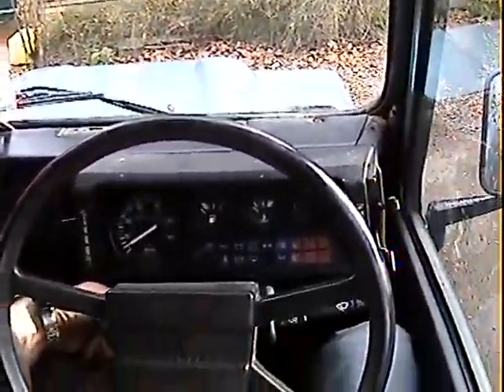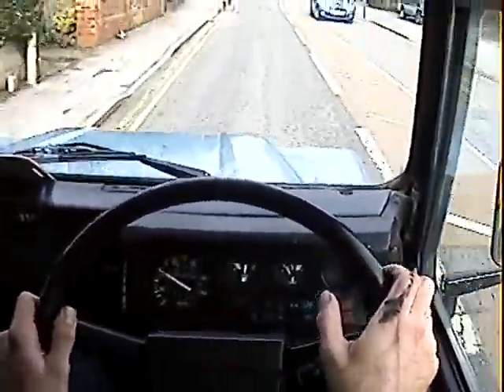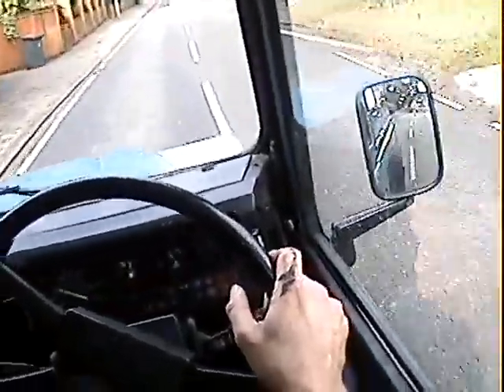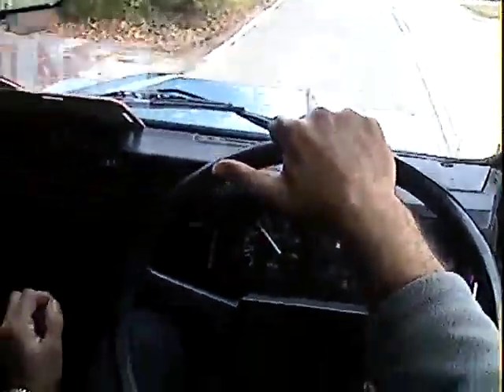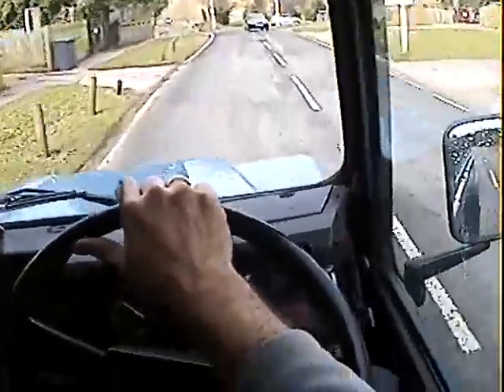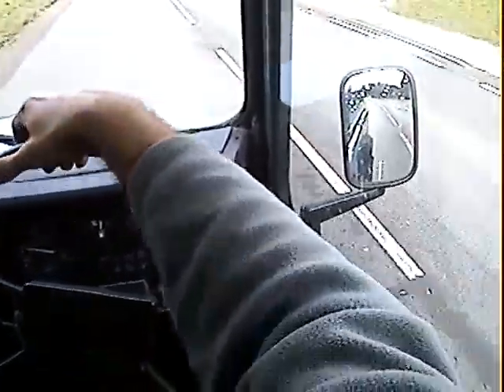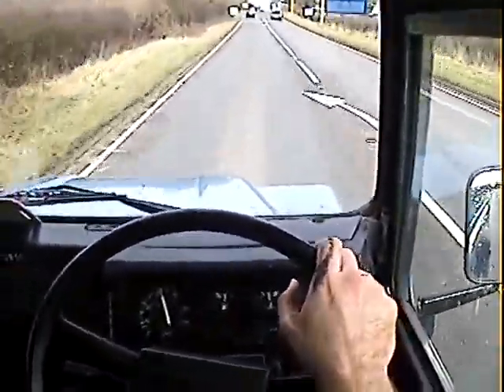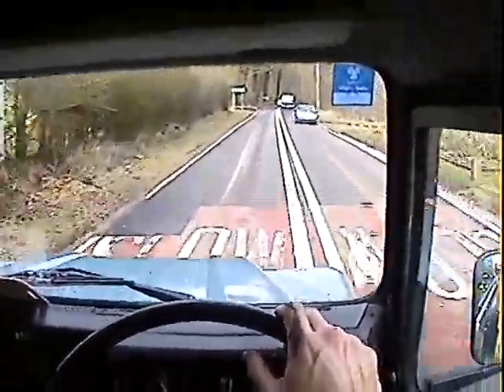land rover 110 D hardtop for sale in action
Motodrome land rover 110 D hardtop for sale in action